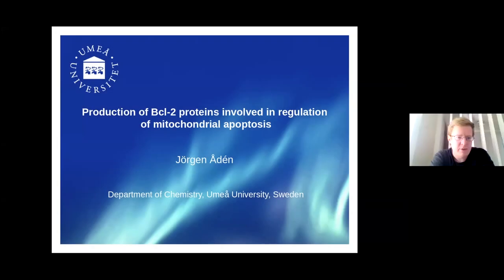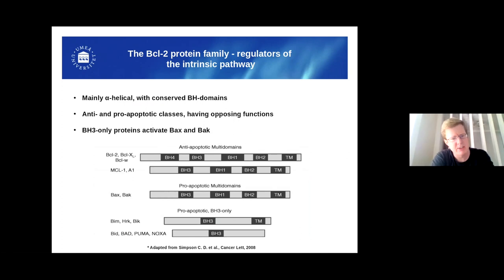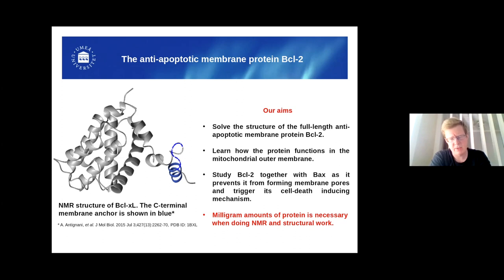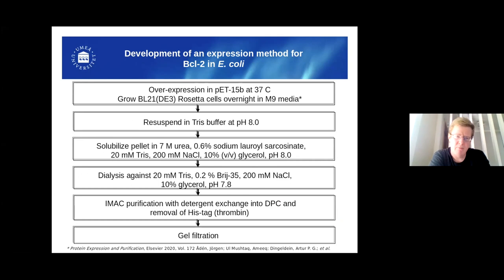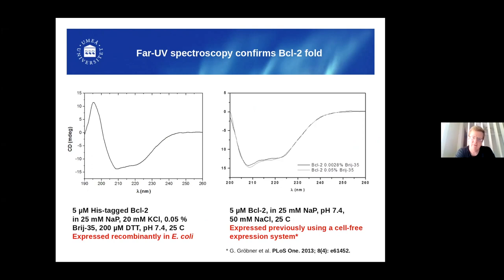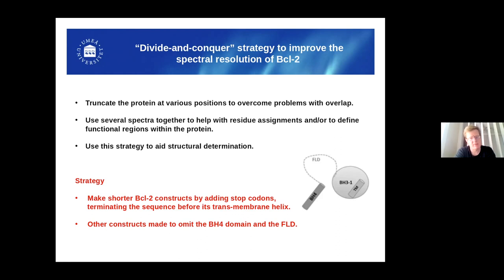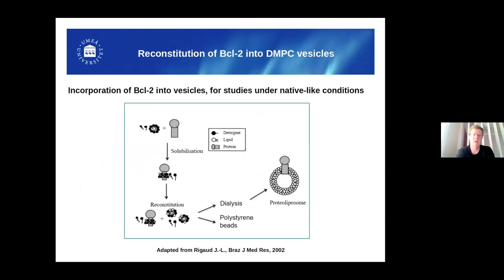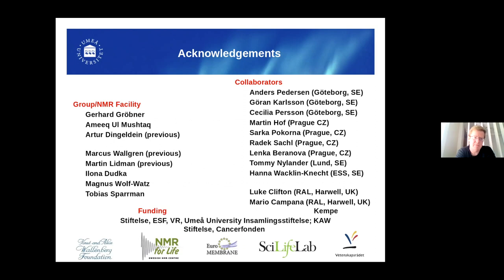Production of Bcl-2 proteins involved in regulation of mitochondrial apoptosis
Title: Production of Bcl-2 proteins involved in regulation of mitochondrial apoptosis
Speaker: Jörgen Ådén, Lund University.